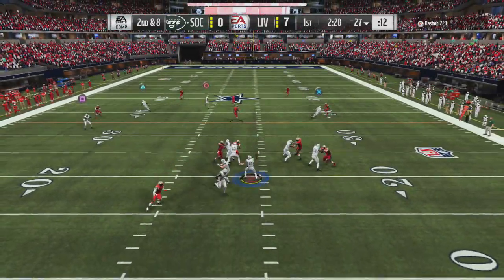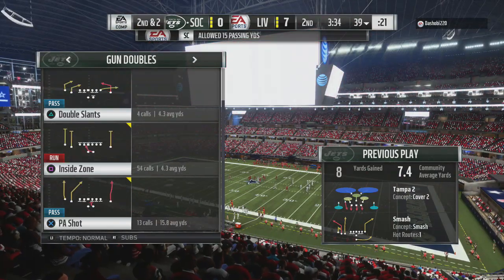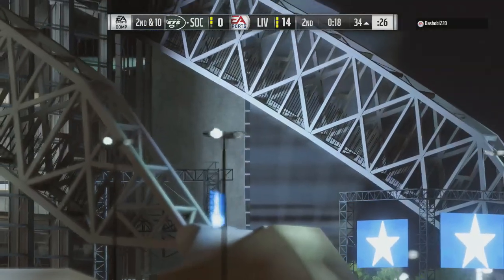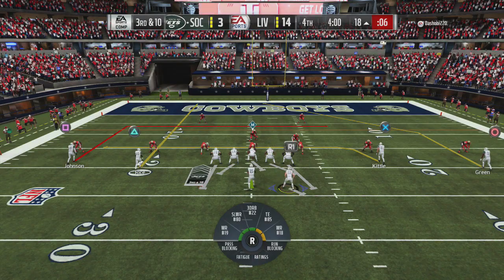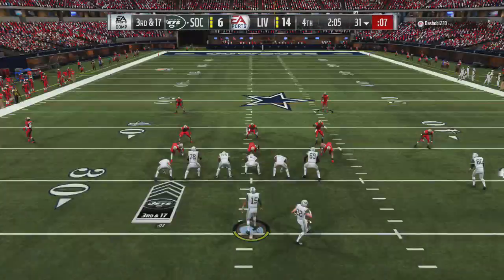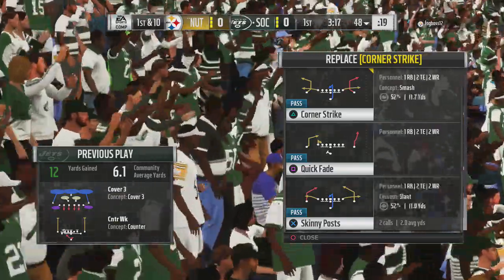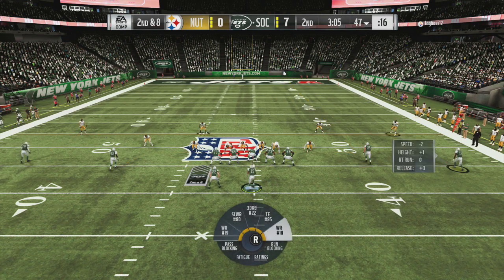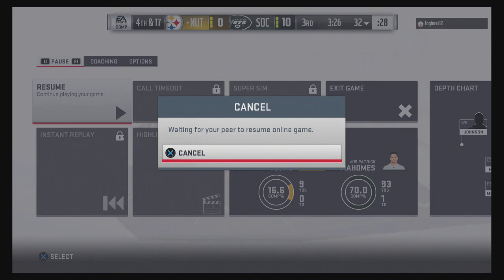MADDEN 19: NY_KIA31'S PLAYBOOK REVIEWS: CHARGERS